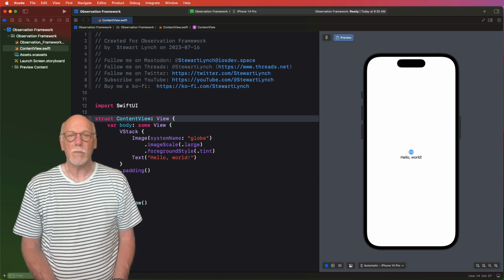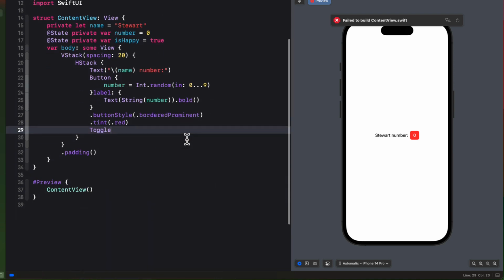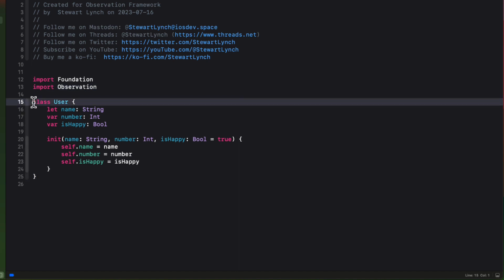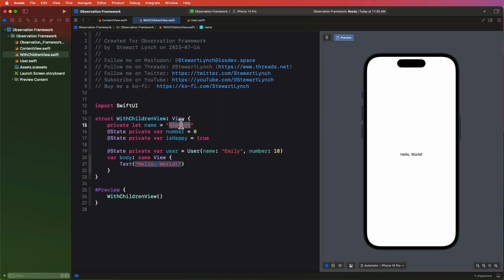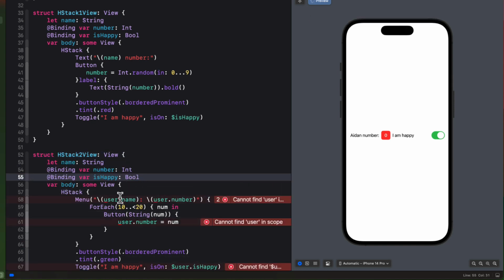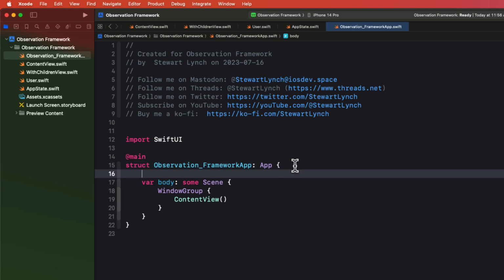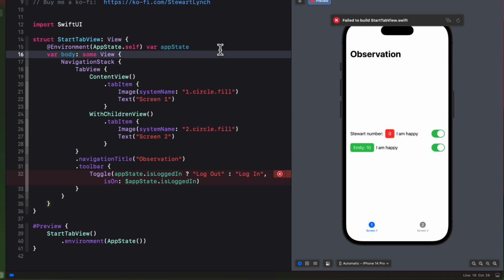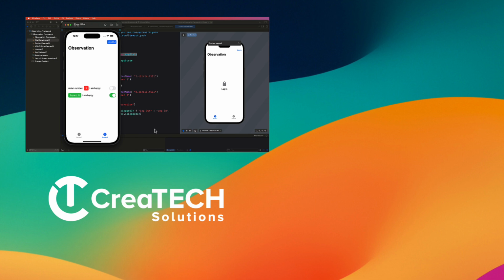iOS 17 Data Flow with Observation Framework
In this video I am going to be introducing you to the new Observation Framework that was introduced at WWDC23.

The observation framework uses a new Observable macro that replaces the ObservableObject protocol and the @Pubished property wrappers.

I will start back at the beginning to go over the @State and @Binding property wrappers that are applied to simple Value types in your views then go through how @StateObject is now replaced with the simple @State for objects and how @ObservedObject is now replaced with an @Bindable attribute

I will finish by showing you want is required now to add object that is marked as Observable into the Environment, replacing the olde EnvironmentObject propertyWrapper with the old Environment

Table of Contents:
0:00 Introduction
1:54 The Basics @State and @Binding
6:01 Observation Framework and @Observable macro
12:25 @State and @Bindable
18:31 @Environment and @Bindable

Other References:
Stewart Lynch's YouTube Channel: